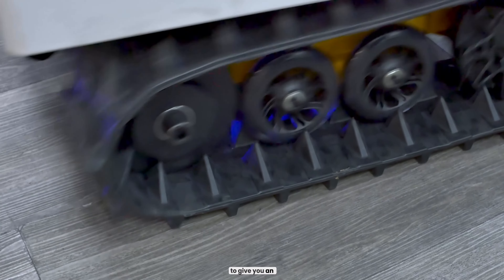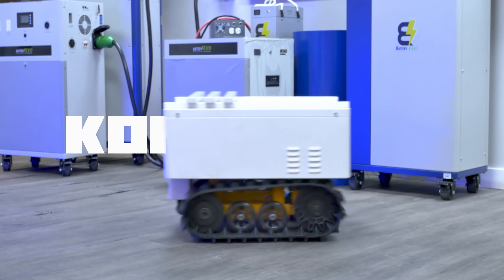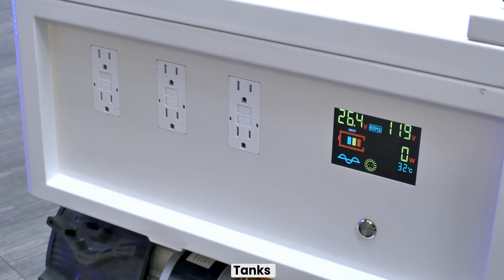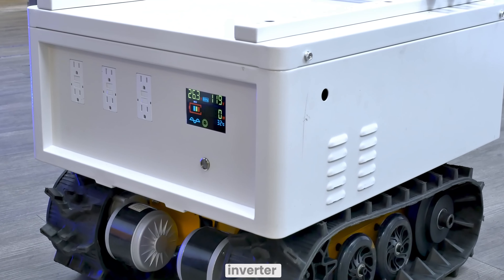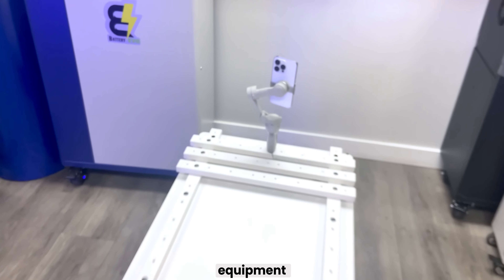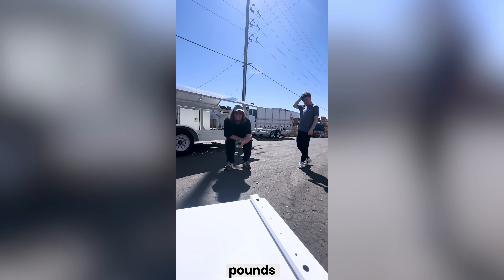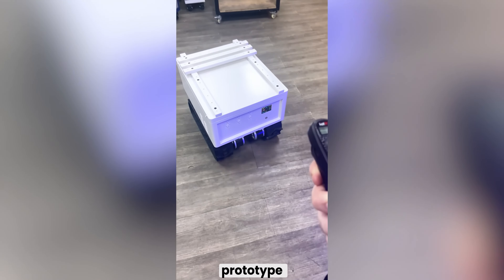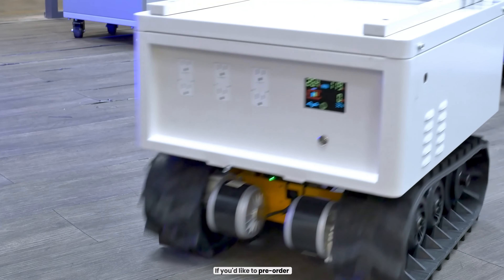Meet the Komodo Mini | All-Terrain Battery Tank | BatteryEvo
Check out the prototype build of the BatteryEvo KOMODO, an all-terrain remote control battery tank with a powerful 4.2 kWh capacity and a 3kW inverter. Watch as we showcase its strength, pulling hundreds of pounds with ease, and its versatility in handling tough outdoor conditions. This rugged power station is built for any challenge, designed to deliver reliable energy wherever you need it. Perfect for off-grid adventures and heavy-duty tasks, the KOMODO is set to redefine portable energy.